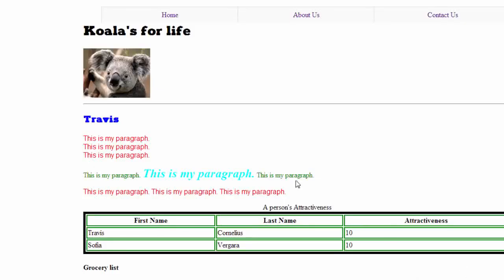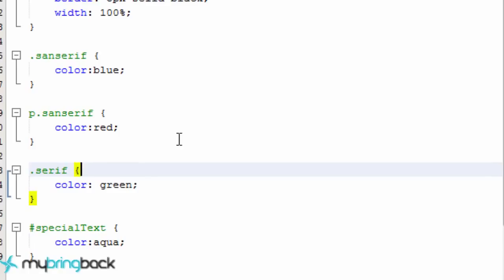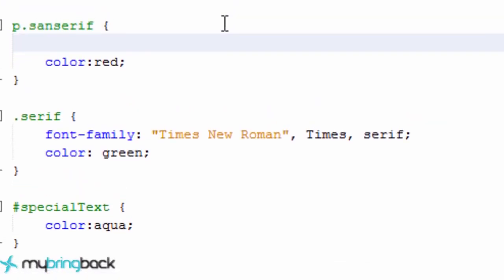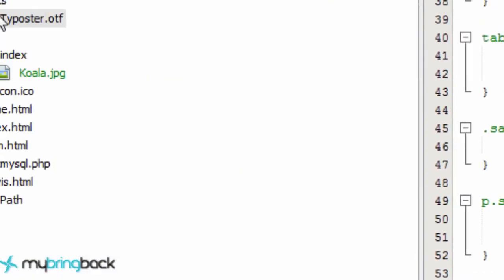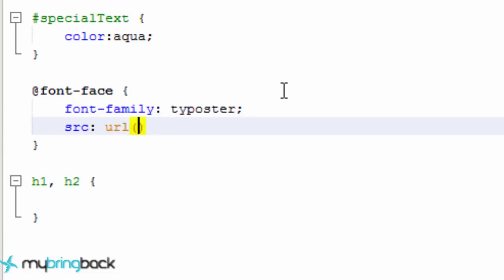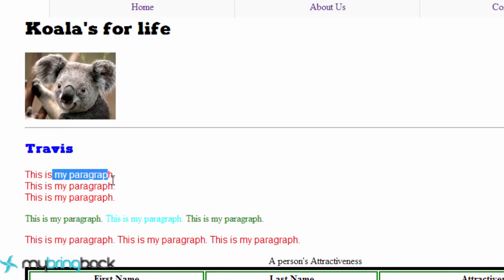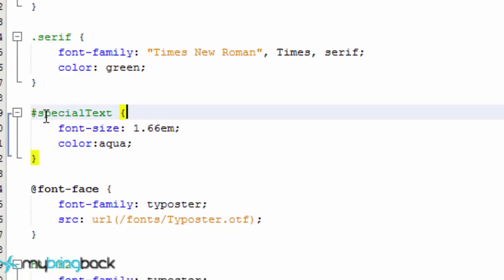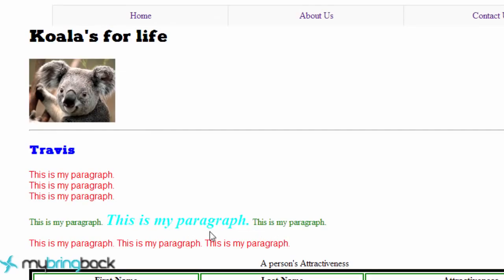HTML and CSS Tutorial 12 Stylizing Text font face, family, style, and size